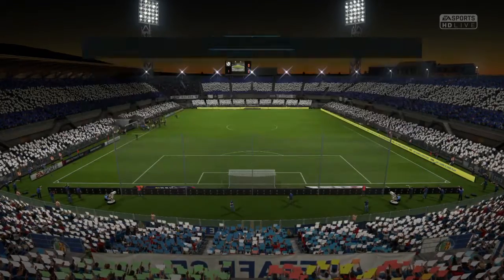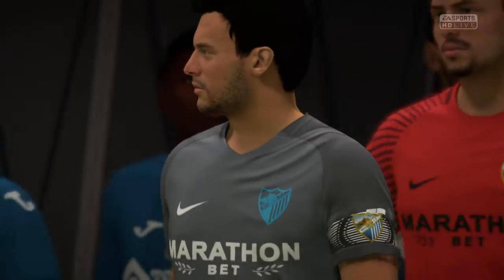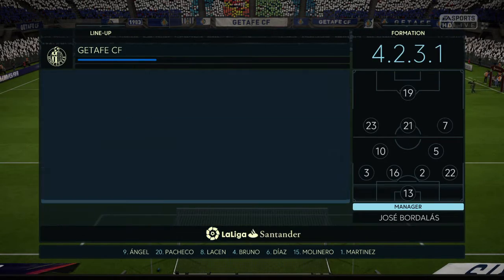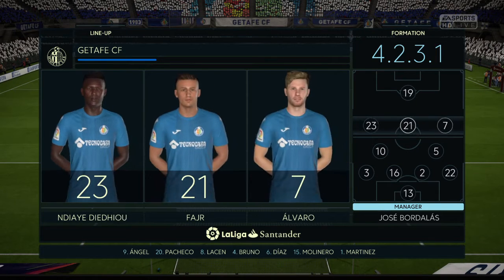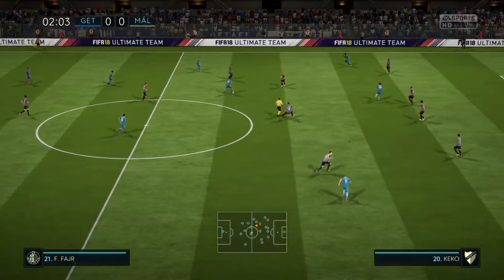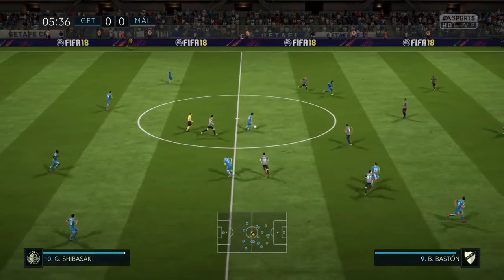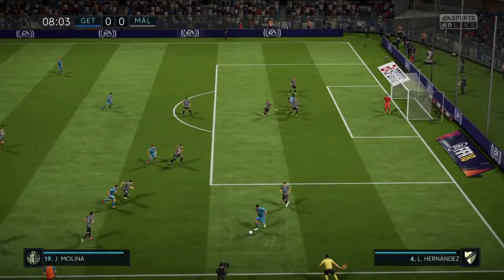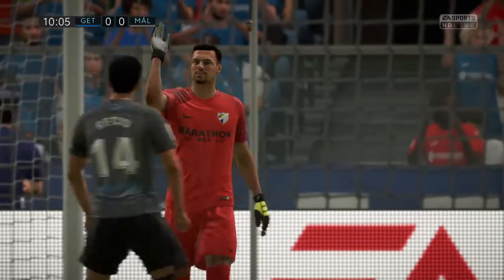Getafe Fc vs Malaga | Goals and Highlights |-La Liga 2018